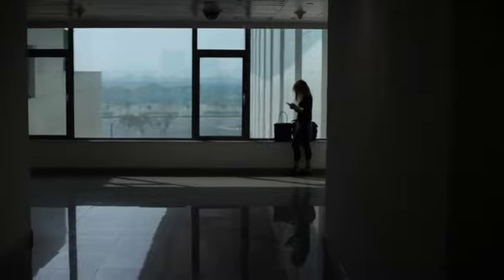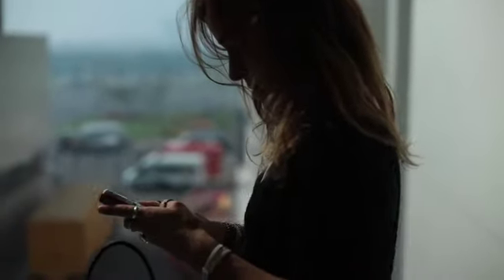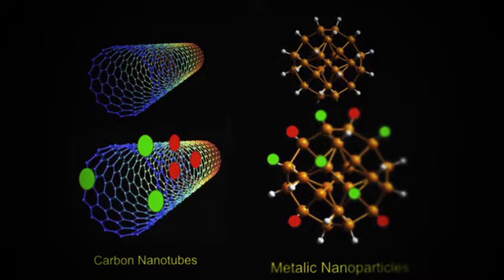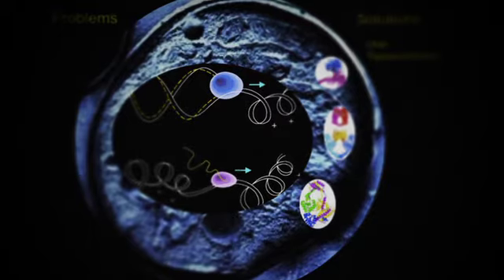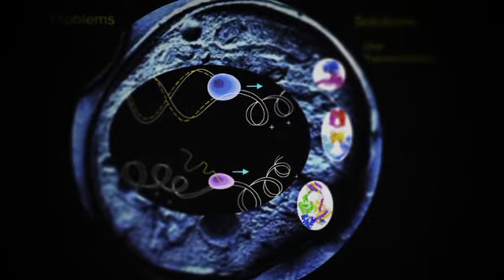IdeasLabs 2011 - Breakthroughs in Nanomedicine - Sonia Trigueros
Get sick every time you fly? Sonia Trigueros is developing nanoparticles to kill drug-resistant bacteria. Such nanoparticles to be developed in the laboratory can be incorporated onto surfaces in hospitals and air-conditioning units on airplanes where the spread of contagious diseases has become almost inevitable.  But for such technology to fulfil its potential, education must remove fear and ensure that society understands the remarkable potential of nanotechnology.   Watch Sonia Trigueros, Research Fellow, Biological Physics, Oxford University, explain her second generation antibiotics and discuss why society needs first to be informed to remove the fear and understand the potential of nanotechnology.